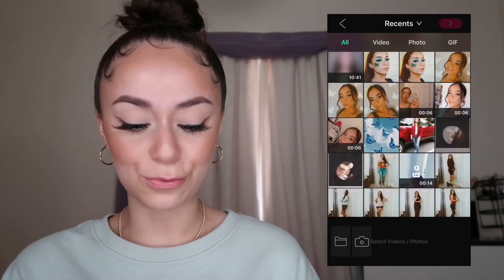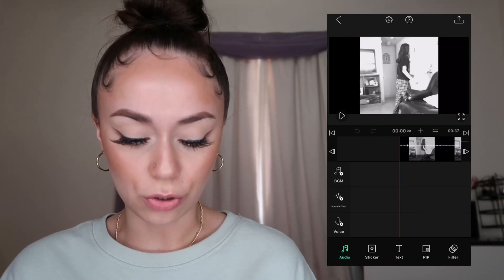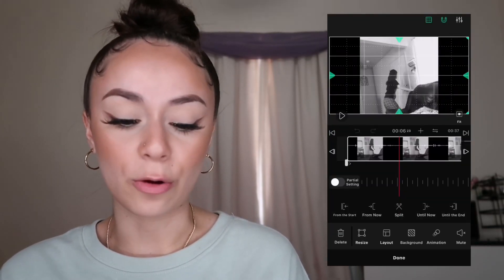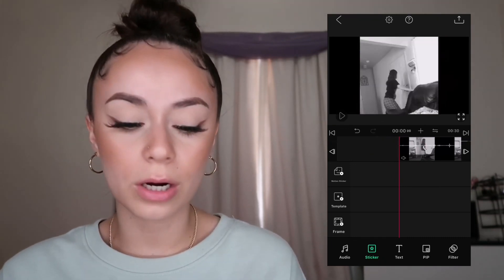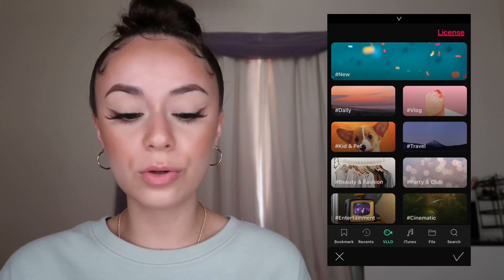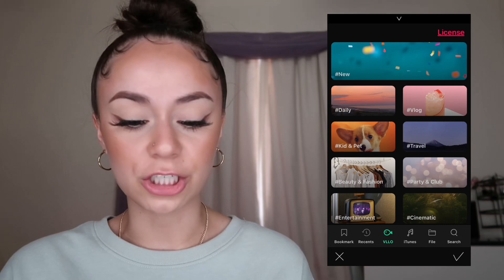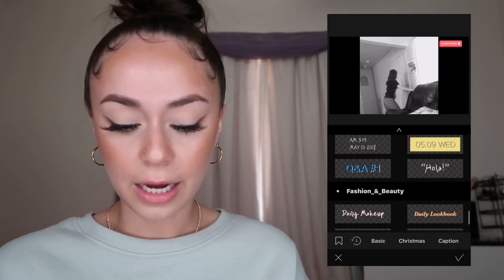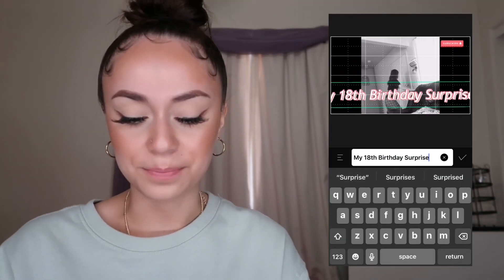HOW I EDIT MY VIDEOS ON MY PHONE ✨ | IMOVIE + VLLO | TIPS & TRICKS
Hey you guys! I hope you all are having a good day so far! This was a highly requested video, I hope you all enjoyed it!! 💕💕💕

🤍TIMESTAMPS🤍:
WHAT I FILM WITH INFO🤍: 00:00:30
SHOWING EDITING FOLDER🤍: 00:01:20
STARTS EDITING🤍: 00:02:10
CUTTING SCENES🤍: 00:03:16
AUDIO🤍: 00:04:26
SOUND EFFECTS🤍: 00:05:15
MOTION STICKERS🤍: 00:06:16
TEXT🤍: 00:07:22
DELETING CLIPS🤍: 00:08:37
BACKGROUND MUSIC🤍: 00:09:11

Xoxo,
Jazmyn Valdez🎀